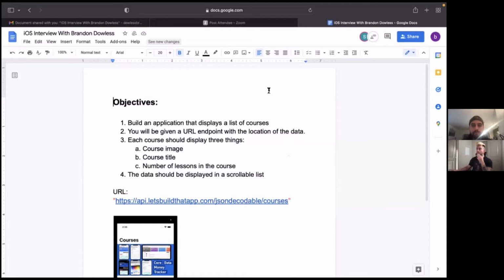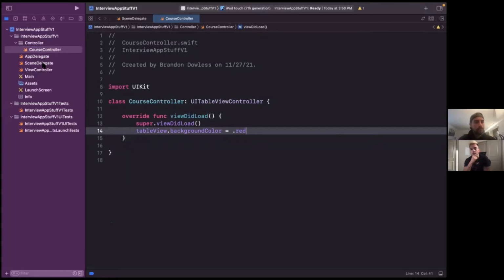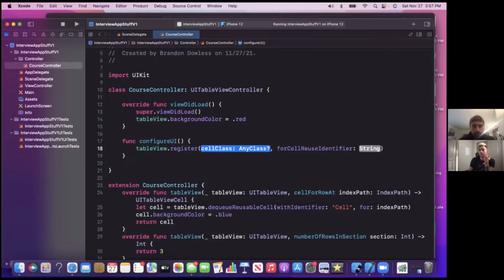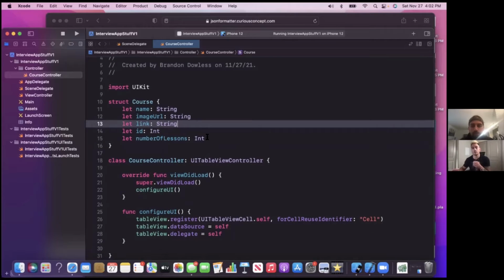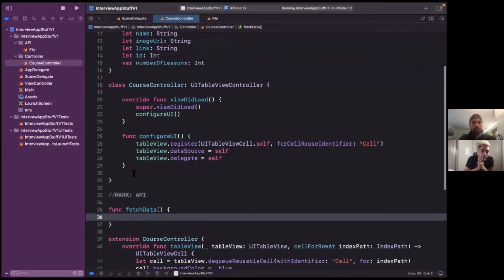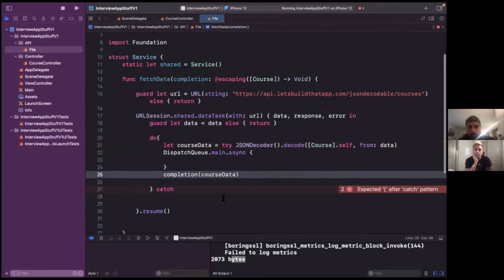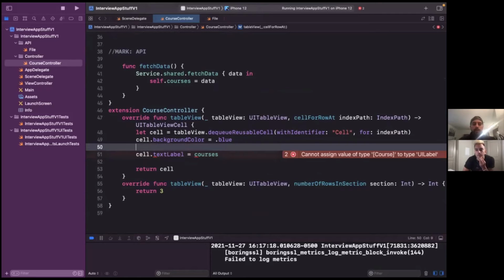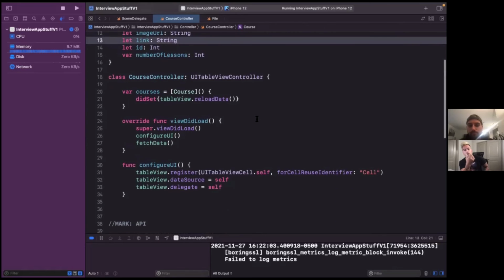LIVE Job Interview For Senior Software Engineering Position!!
LIVE interview with one of my employees for a promotion to a Senior Software Engineer (iOS Developer)